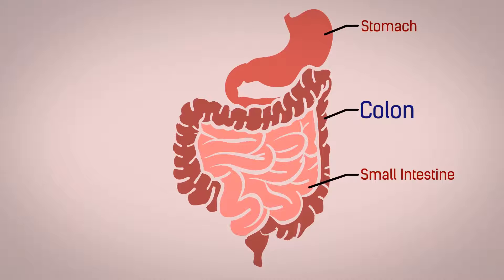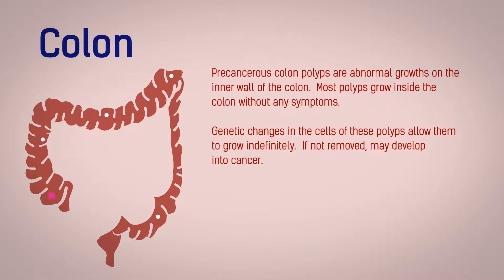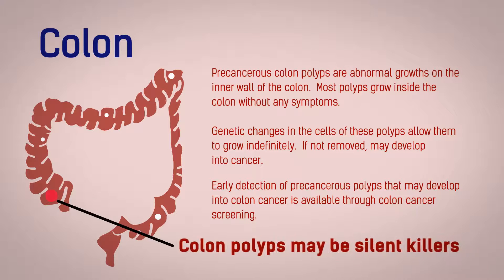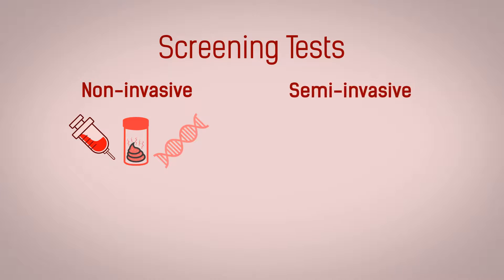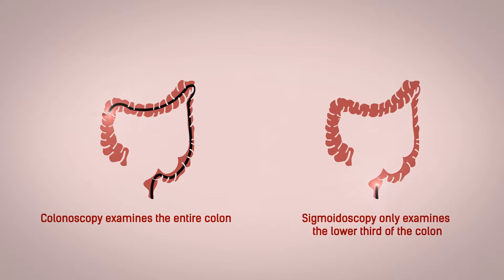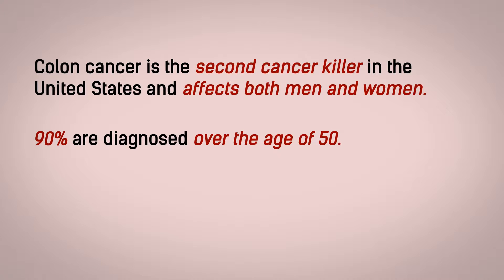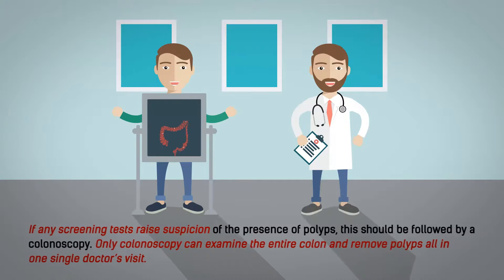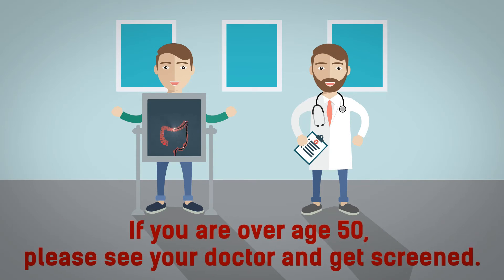Colon Cancer Awareness - Polyp 101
Colon cancer is the second highest cause of cancer deaths in the United States and affects both men and women. Over time, undetected colon polyps that grow silently inside you may become colon cancer. If any screening tests raise suspicion of the presence of polyps, this should be followed by a colonoscopy. Only colonoscopy can examine the entire colon and remove polyps all in one single doctor's visit.